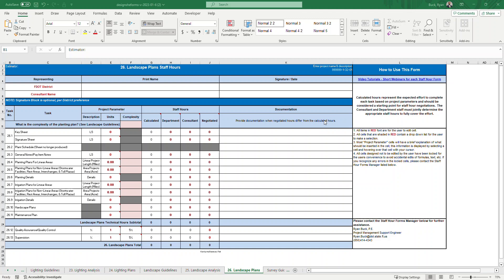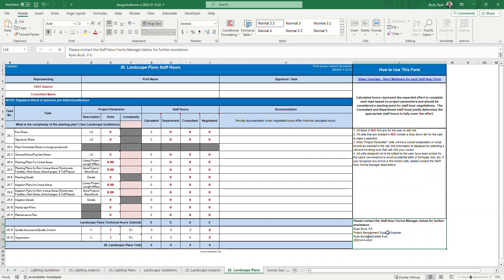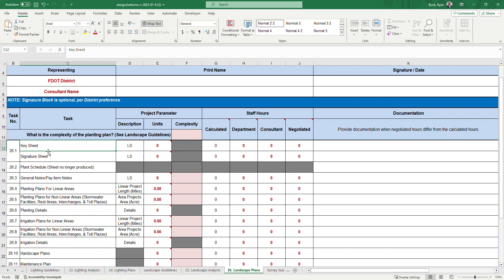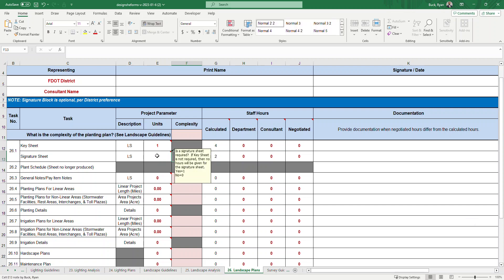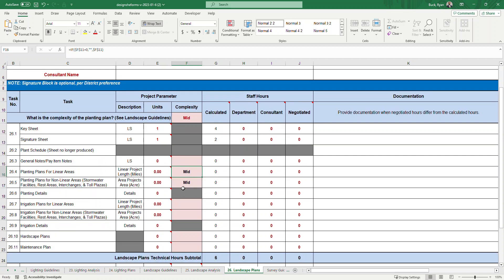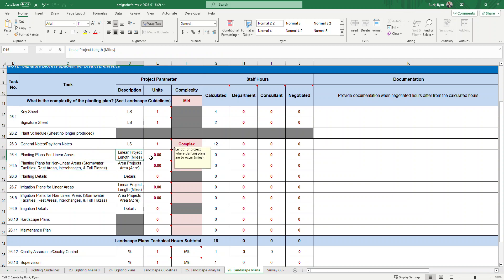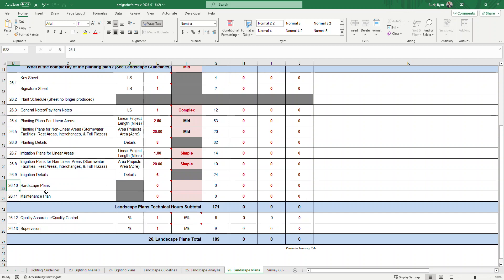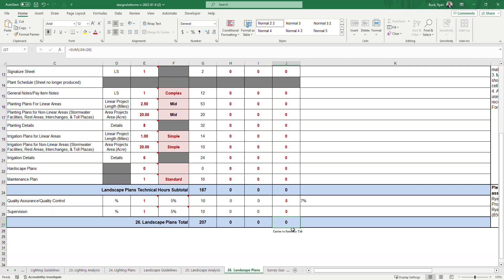Staff Hour Estimation Forms: 26. Landscape Plans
Staff Hour Estimation Forms: Landscape Plans tutorial.